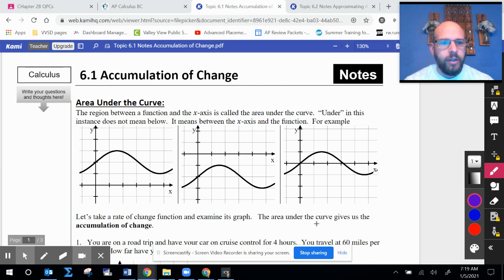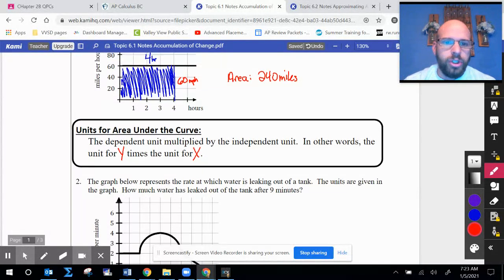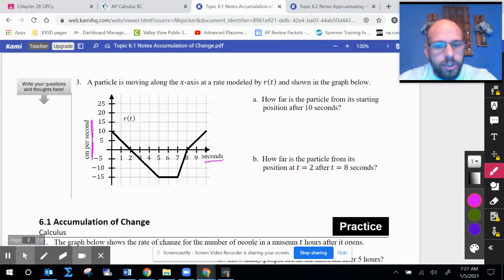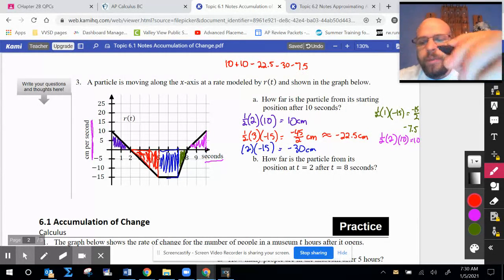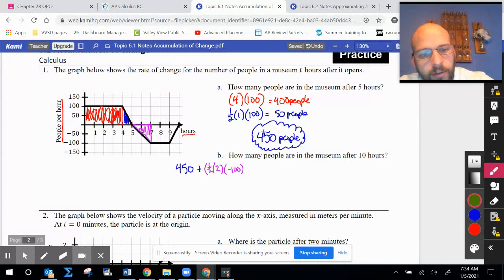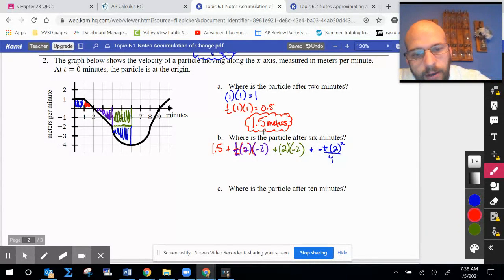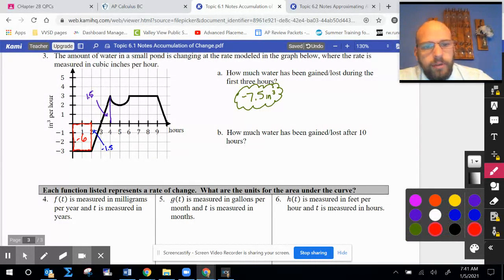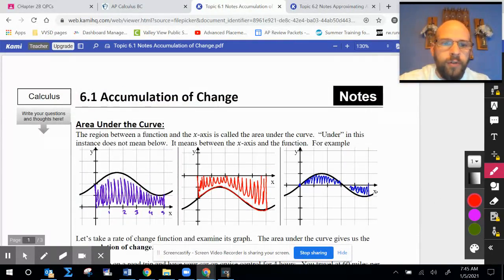Topic 6.1 Accumulation of Change